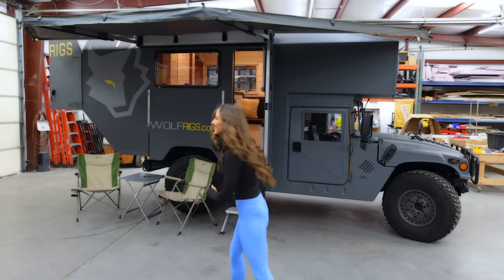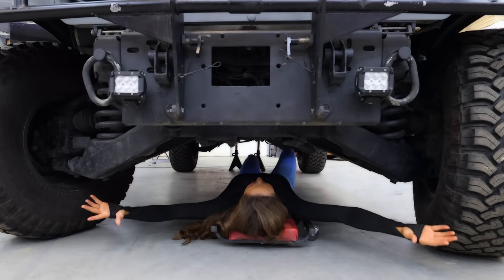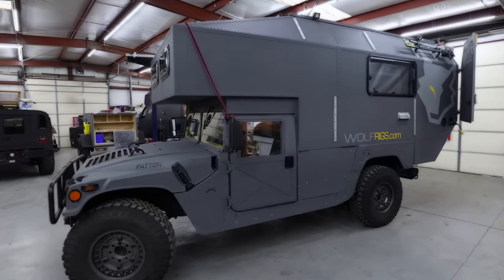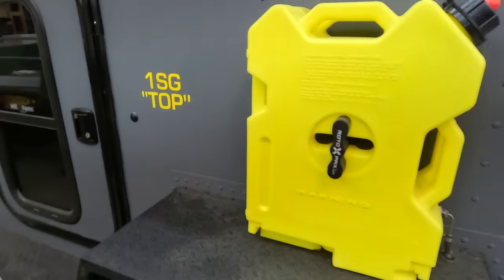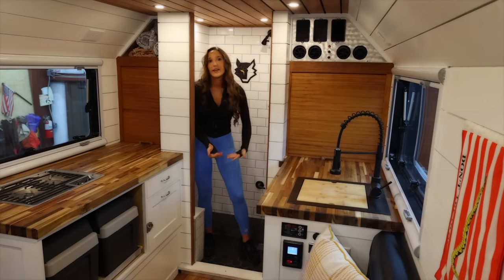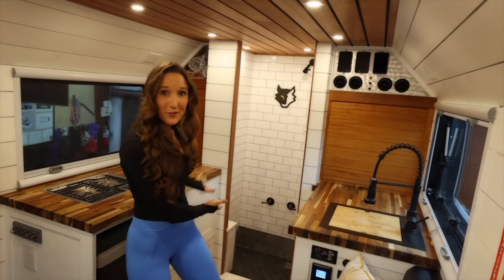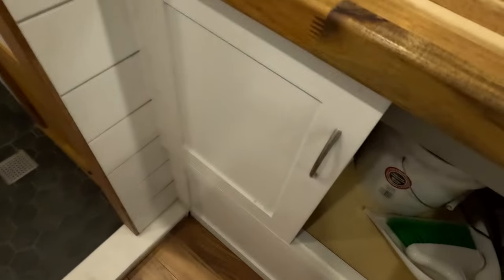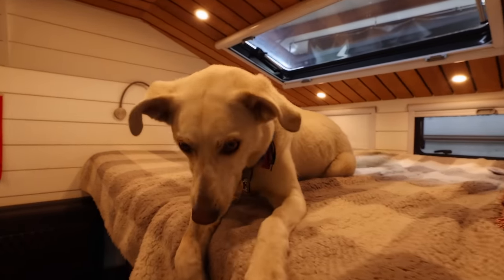Am I MOVING into a $350,000 HUMVEE TRUCK CAMPER? Full Tour: Living in a 4x4 Off Road HUMMER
Still trying to find the 4x4, off road dream home for me! Let's see what it's like to live and travel in the Wolf Rigs Patton?!

Try my coffee!

Living and traveling off road can lead to so many beautiful adventures and opportunities you may never have encountered had you not taken that chance and gotten out there! Overlanding, camping, and off roading while living in a truck camper or a van is great! Hopefully you'll follow along and enjoy the ride.

xoxo
Hannah